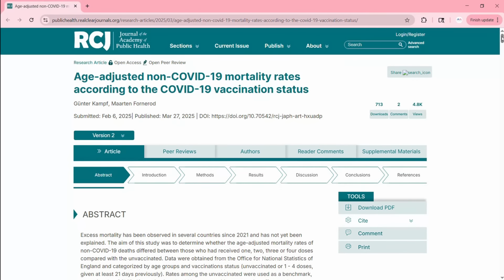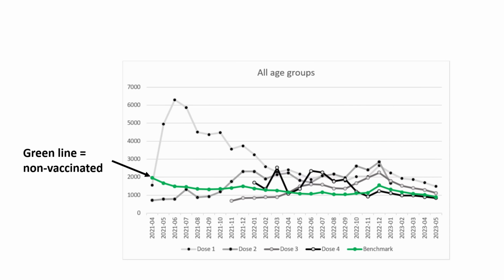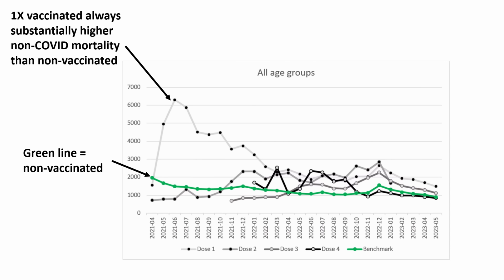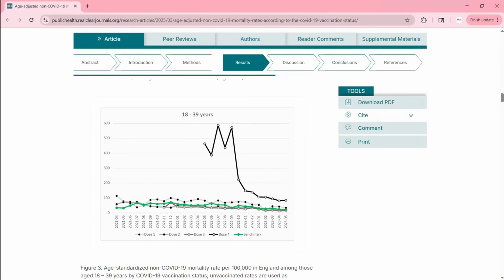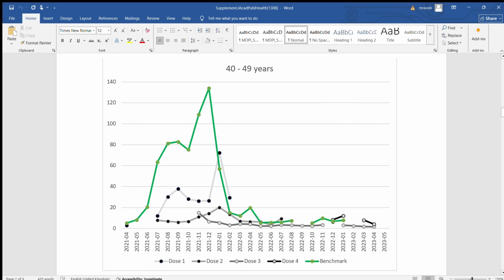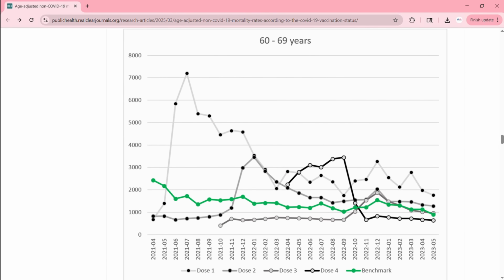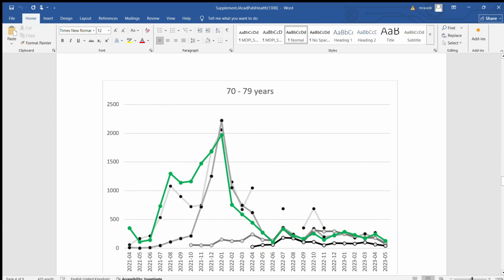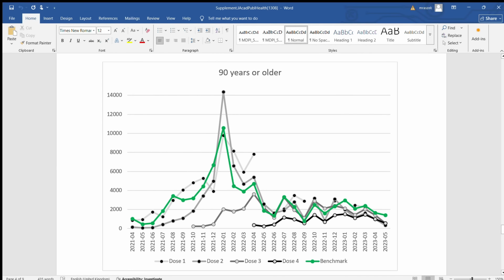UK mortality data by vaccination status 2: a different angle (#191) RE-EDIT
I just realized that I previously uploaded the wrong video, where one with fixed presentation screens was supposed to be uploaded. I will be deleting the original posted a few days ago. Sorry for the lost comments!

UK data on mortality by vaccination status reveals surprising patterns — and raises tough questions about risk vs. benefit.

In this video, I analyze 26 months of official UK data comparing age-adjusted non-COVID-19 mortality rates across vaccination groups: non-vaccinated, 1-dose, 2-dose, 3-dose, and 4-dose.

👉 This is Part 2 of study of the same public data by different scientists.

🔍 We’ll look at:
*Age-specific mortality risks (from 18–39 all the way to 90+)
*How non-COVID deaths shifted with each vaccination rollout phase
*Why 1-dose groups consistently had the highest non-COVID mortality
*COVID vs. non-COVID deaths — was the benefit-risk balance really positive?
*What this might mean for the ongoing debate on excess mortality worldwide

📊 Paper 1 (previous video) vs Paper 2 (this video): Key Differences
*What they looked at: Paper 1 compared all-cause mortality (and also broke down non-COVID deaths) while Paper 2 explicitly separated non-COVID vs. COVID deaths by vaccination status.
*How they broke it down: Both analyzed by age group and dose, but Paper 1 tucked most age/dose figures into the supplementary data, whereas Paper 2 put them front and center.
*How they graphed it: Paper 1 showed relative risk ratios (risk for vaccinated vs. risk for non-vaccinated), while Paper 2 used age-adjusted mortality rates per 100,000 people.
*Main takeaway: Paper 1 highlighted higher overall mortality in the vaccinated, while Paper 2 showed that increases in non-COVID deaths after vaccination often offset decreases in COVID deaths.

⏱ Time stamps:
00:05 - Introduction and video title
00:21 - UK vaxx mortality 1 video
04:00 - Non-vaxx mortality
07:04 - Non-vaxx vs vaxx mortality
15:33 - COVID mortality
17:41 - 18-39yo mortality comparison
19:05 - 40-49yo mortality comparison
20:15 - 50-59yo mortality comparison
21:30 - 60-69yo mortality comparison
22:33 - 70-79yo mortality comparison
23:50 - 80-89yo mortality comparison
25:30 - 90+ yo mortality comparison

📍 Filming Location: Mosquito Creek, Alberta

Previously Microsoft was providing inappropriate warning about our newsletter sign up. If this happens again, there is an alternative option.